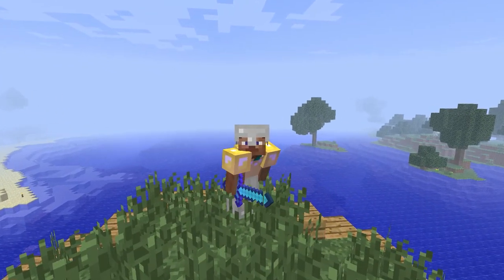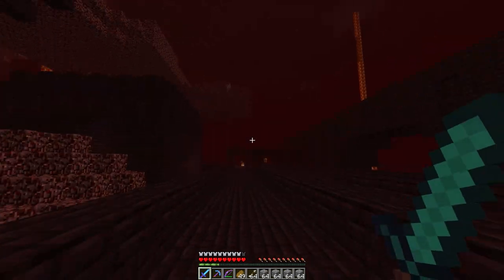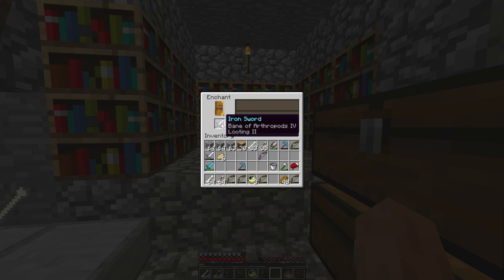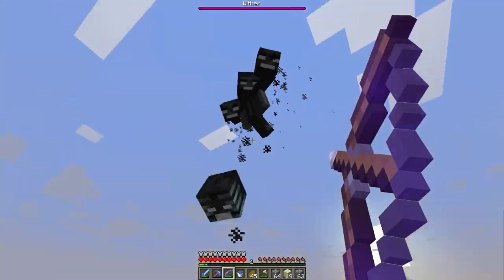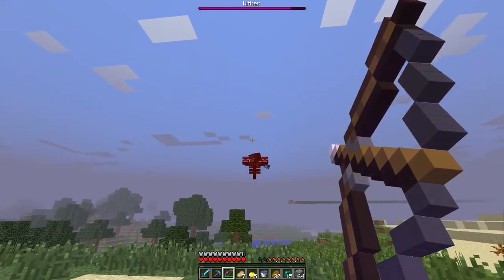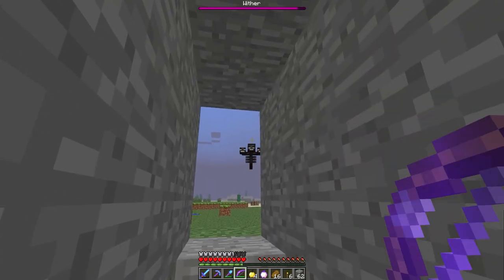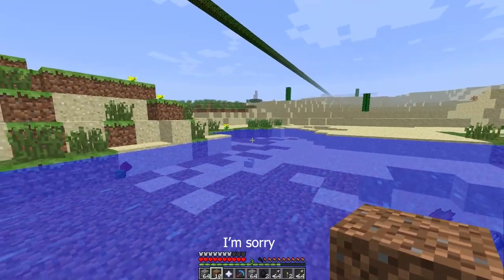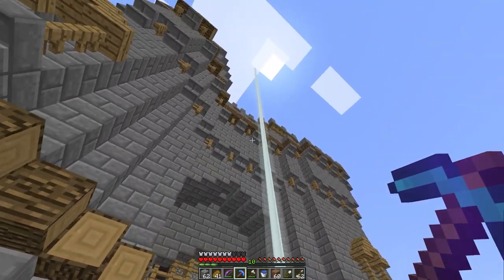Getting a Beacon: Minecraft Nostalgia 11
Time to kill a wither in 1.4.2 the pretty scary update.